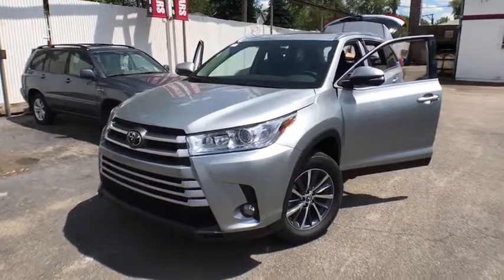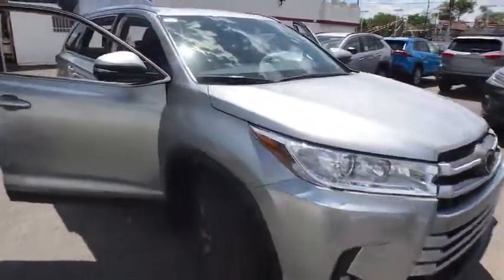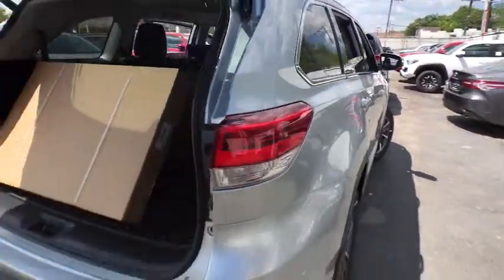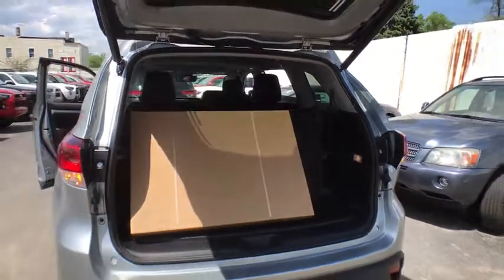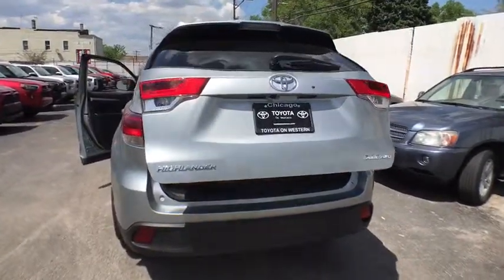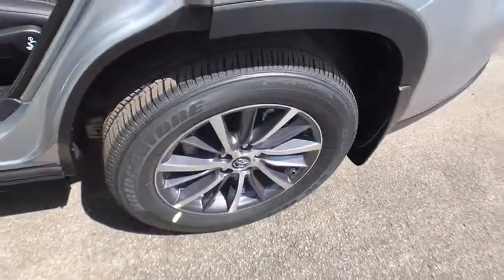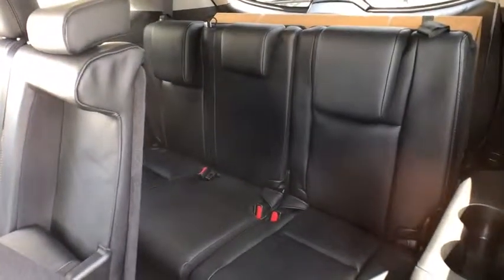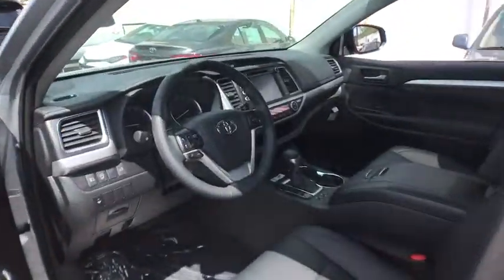2019 Toyota Highlander Countryside, Oak Lawn, Calumet city, Orland Park, Matteson, IL 19924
Silver New 2019 Toyota Highlander available in Countryside, Illinois at Toyota on Western. Servicing the Oak Lawn, Calumet city, Orland Park, Matteson, IL area.

6941 South Western Ave.

Boasts 26 Highway MPG and 20 City MPG! This Toyota Highlander delivers a Regular Unleaded V-6 3.5 L/211 engine powering this Automatic transmission. Window Grid Diversity Antenna, Wheels: 18 Turbine-Look Alloy -inc: painted finish and black center caps, Variable Intermittent Wipers w/Heated Wiper Park.* This Toyota Highlander Features the Following Options *Valet Function, Trunk/Hatch Auto-Latch, Trip Computer, Transmission: Electronic 8-Speed Automatic (ECT-i) -inc: sequential shift mode w/dynamic rev management, snow mode and uphill/downhill shift logic, Transmission w/Oil Cooler, Trailer Wiring Harness, Toyota Safety Sense P and Rear Cross-Traffic Alert (rcta), Tires: P245/60R18 105S AS, Tailgate/Rear Door Lock Included w/Power Door Locks, Systems Monitor.* Stop By Today *Live a little- stop by Toyota On Western located at 6941 S Western Ave, Chicago, IL 60636 to make this car yours today!